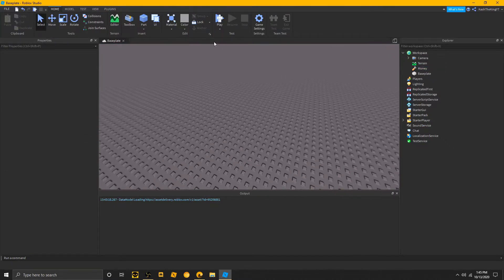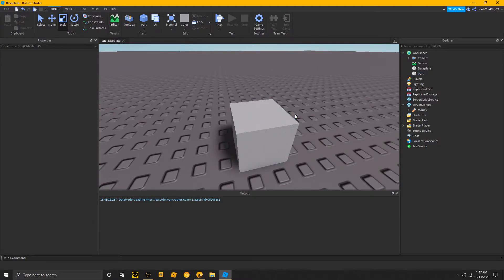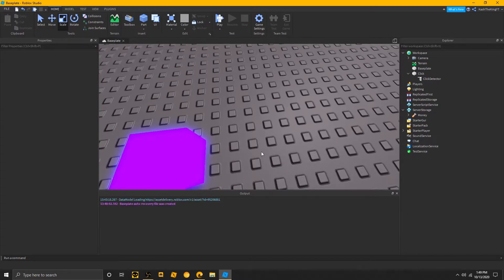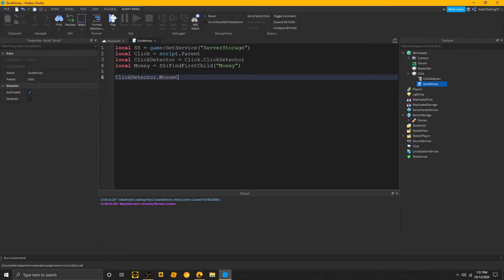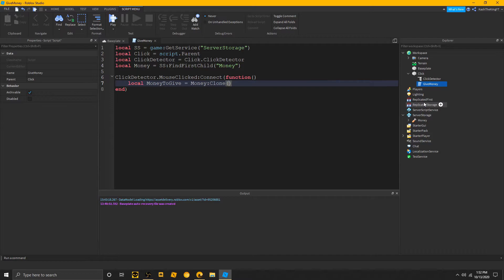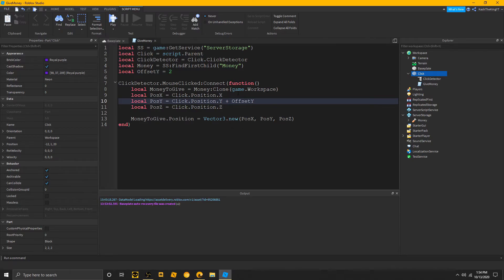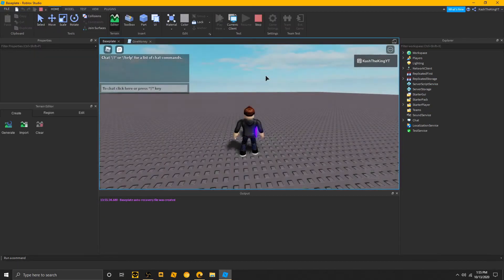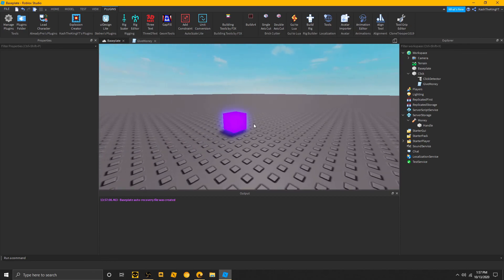How To Make An Item Giver | Roblox Studio (2020)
--Time Stamps:
0:00 Introduction